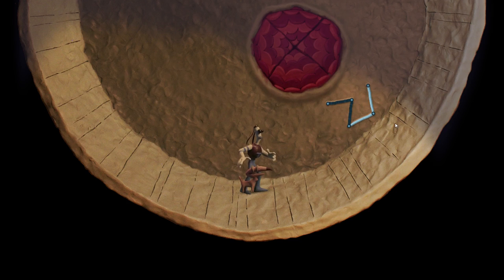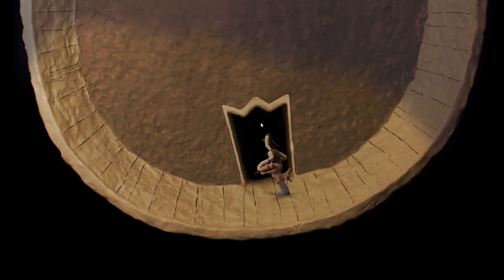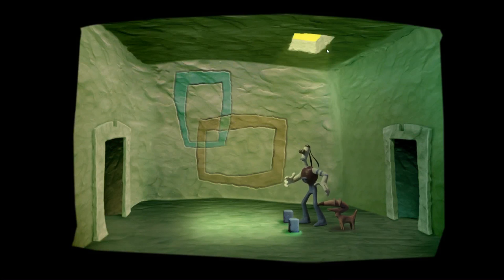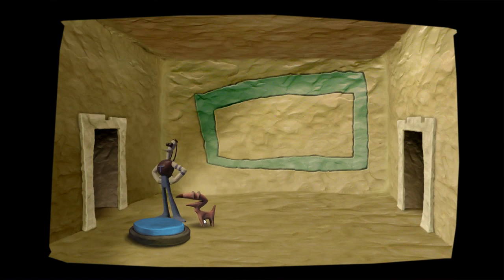Armikrog Walkthrough Gameplay - PART 6 - Beak-Beak Learns To Fly!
Welcome to episode 6 of Armikrog! In this episode we fly with Beak-Beak and listen to the Kickstarter song!